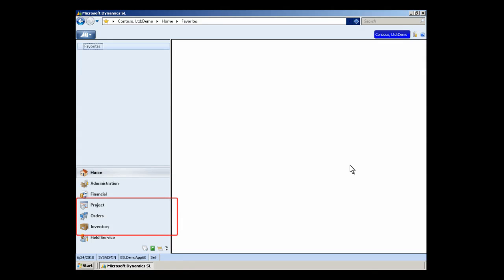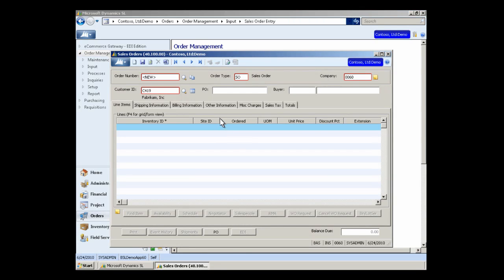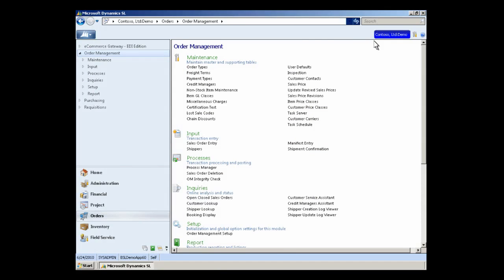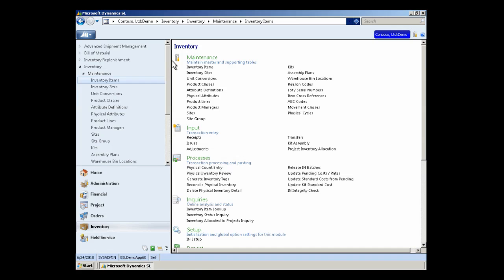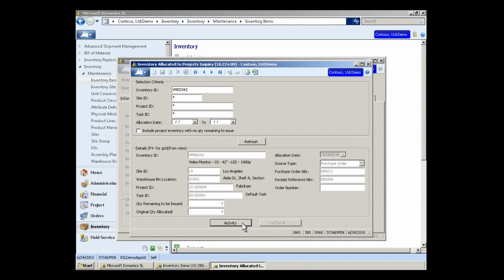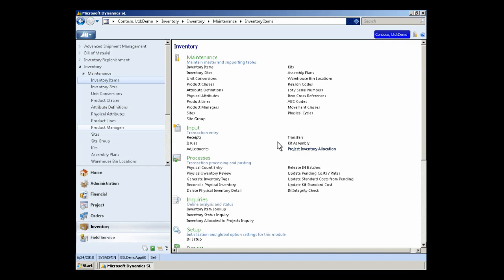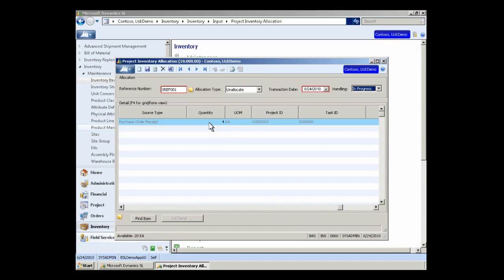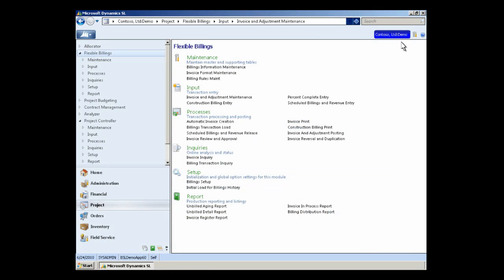Dynamics SL Introduction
This video provides an introduction to Dynamics SL.